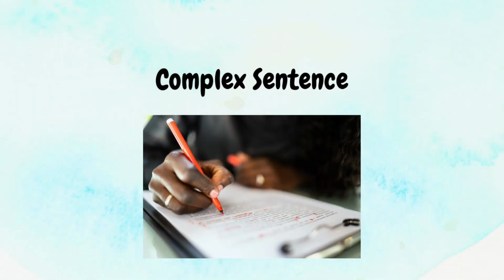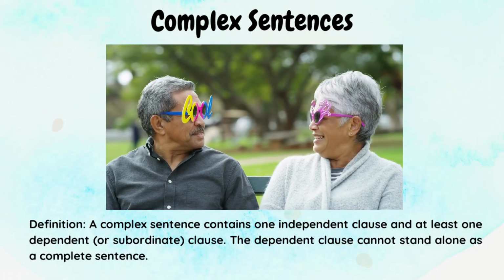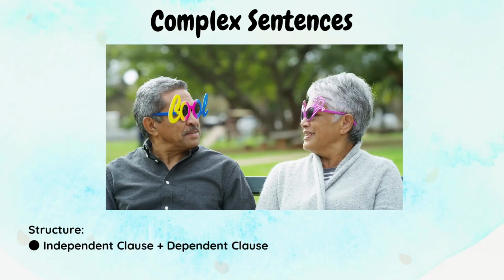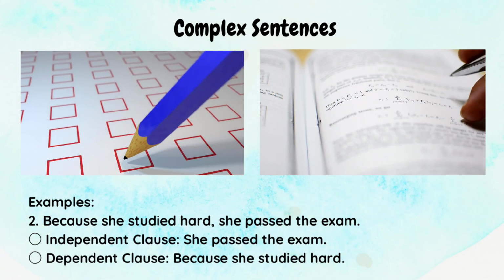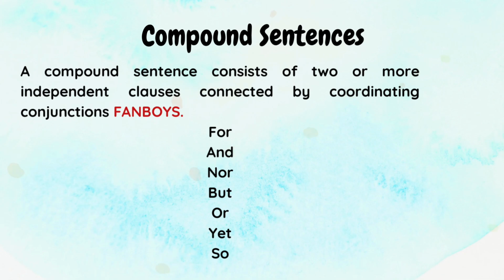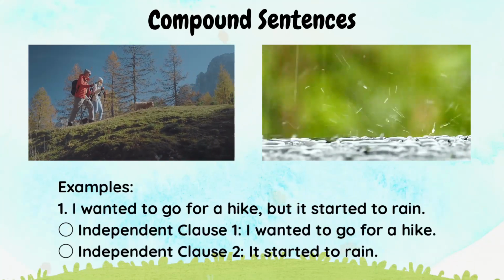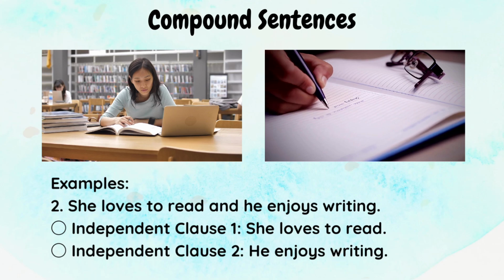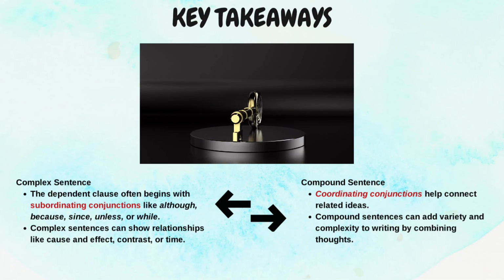COMPLEX AND COMPOUND SENTENCES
This video contains material for the collaborative online learning program between Universitas Islam Majapahit and STKIP Taman Siswa Bima. The program is fully funded by the Directorate of Learning and Student Affairs , Directorate General of Higher Education, Research and Technology, Ministry of Education and Culture, Research and Technology.

Class: Advanced English Grammar
Lecturer: Ika Suciwati, M.TESOL and Ami Krisdina, M.Pd.